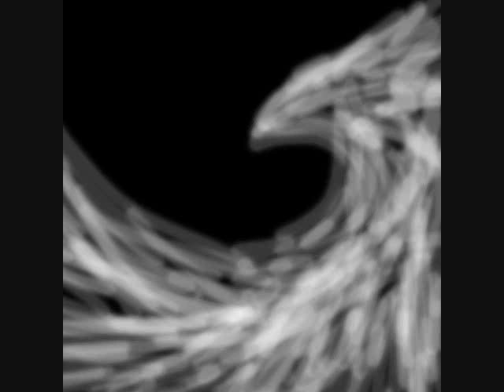Twin Tower Massacre Save me Save me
Clouds are not found.
People hustle.
Lives bustle.
Nothing wrong.
Nothing wrong.

Giant birds in the sky.
Horror onboard.
Lives scramble.
Hault.
Hault.

Eleven on the day.
Monthly nine.
Fight for life.
Fight.
Fight.

Common of human.
Fault of mind.
No love at all.
Hate.
Hate.

Bird land harsh.
Boom one.
Dead.
Fire.
Fire.

Crumble the grace.
Carry fate away.
Hard to think.
Crash.
Crash.

Bird hits bad.
Boom two.
Whisk away.
Fall.
Fall.

Run away.
Get to safety.
None for all.
Die.
Die.

Many scramble.
Frantic ants.
No one hearing.
Lost.
Lost.

Help me...
Help me...
I am down...
Save me.
Save me.